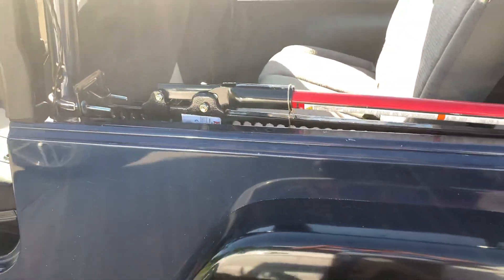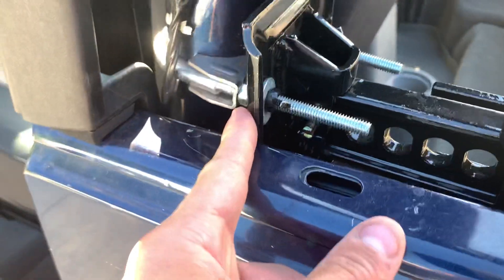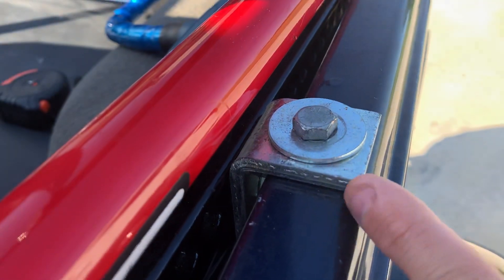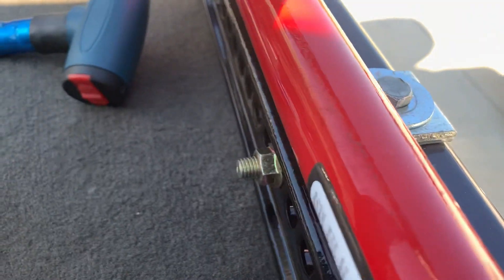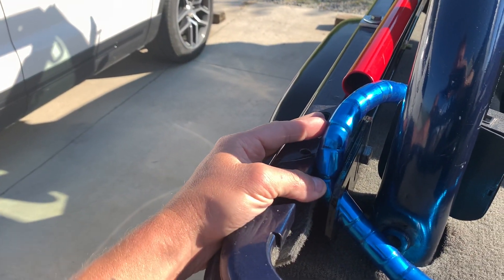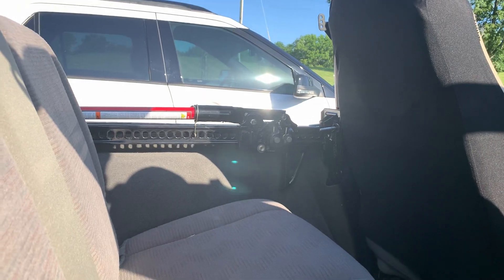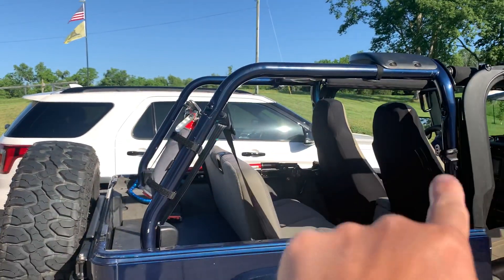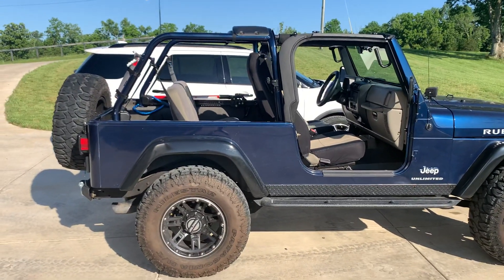Hi-lift Jack in an LJ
Here’s a description of how to mount a highlift Jack inside your LJ to keep it away from the elements and the weather.